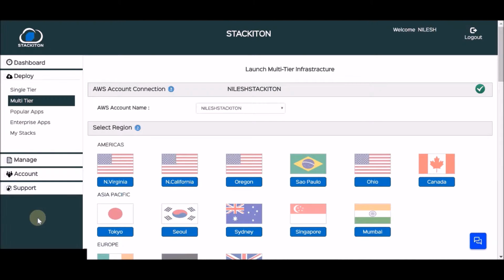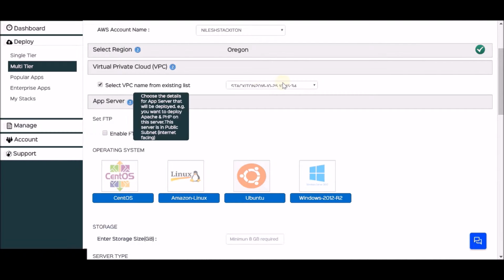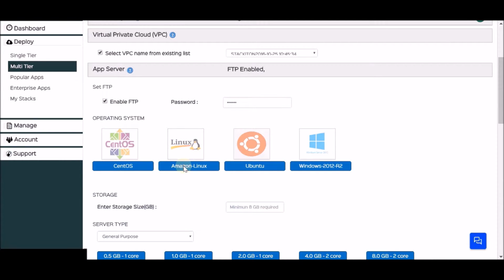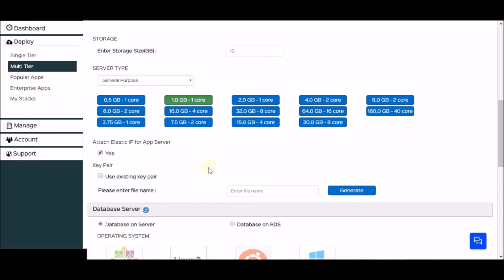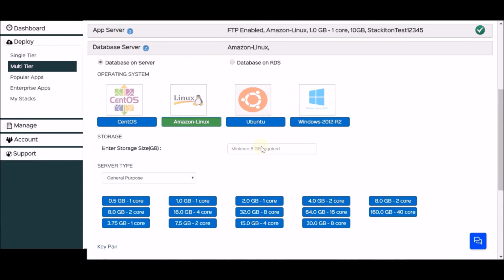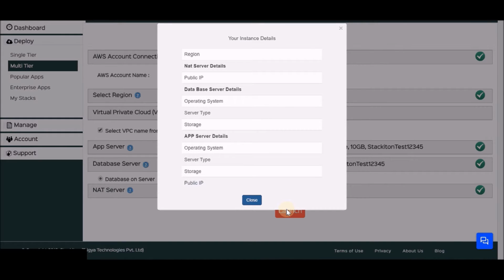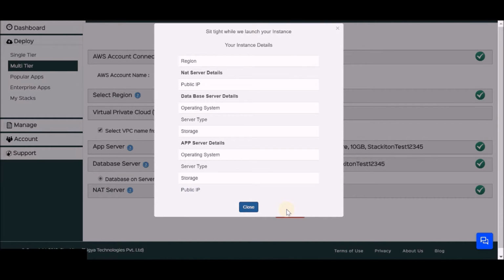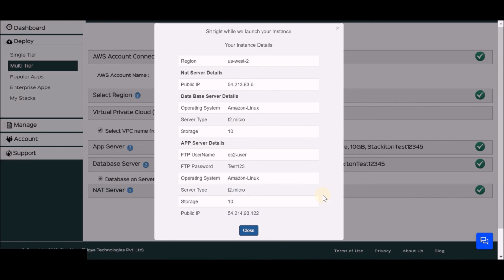Multi Tier Infrastructure Launch with Stackiton in minutes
Stackiton is a AWS Cloud Management Platform that takes AWS Cloud Management to a completely other level with improved and advanced features. The user interface is very efficient and hence the ideal solution for your IT Resources with or without AWS Skills.